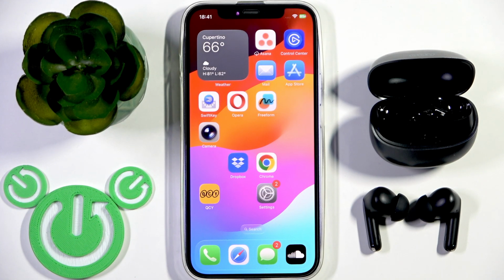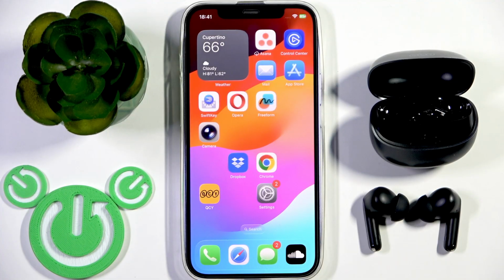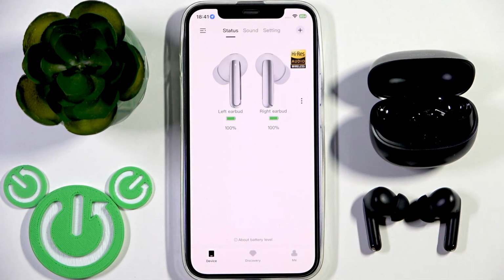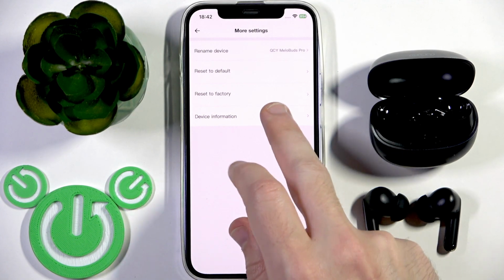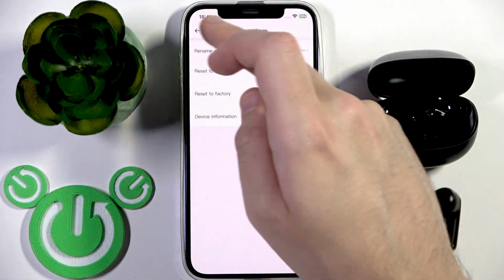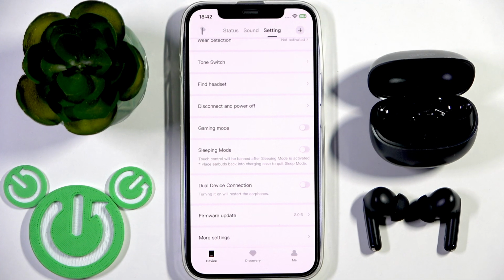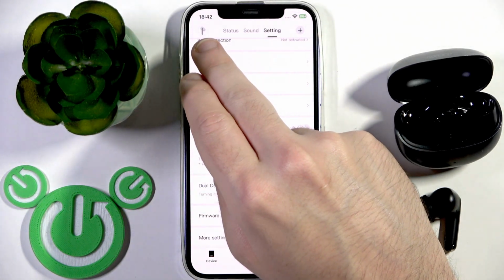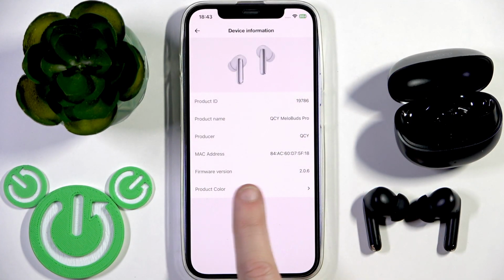QCY MeloBuds Pro – How to Check Software Version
If you want to know how to check the software version on your QCY MeloBuds Pro earbuds, this video will guide you through all the available methods. We’ll show you step-by-step how to use the QCY app to find your current firmware version, so you can make sure your earbuds are up to date and working properly. Whether you’re troubleshooting, checking for updates, or just curious about your QCY MeloBuds Pro, you’ll learn exactly where to look for the software version information. Follow along to easily find the firmware version using different options in the QCY app on your phone.

How to check software version on QCY MeloBuds Pro?
How to find firmware version in QCY MeloBuds Pro earbuds?
Where is device information for QCY MeloBuds Pro in the QCY app?

0:00 Introduction
0:10 Open QCY app and connect MeloBuds Pro
0:22 Method 1: Device Information in More Settings
0:35 Method 2: Firmware Update section
0:50 Method 3: Headphone icon for device info
1:10 Summary and tips